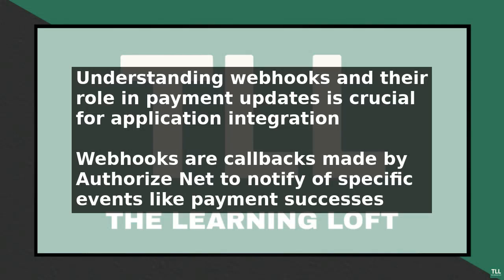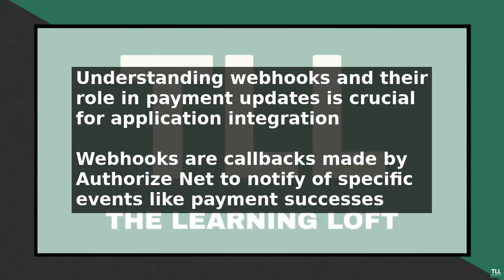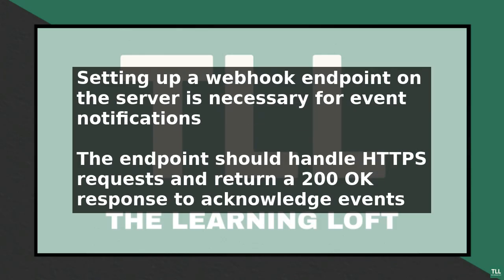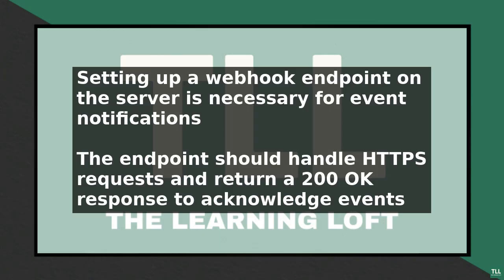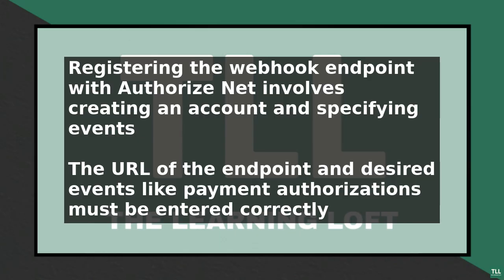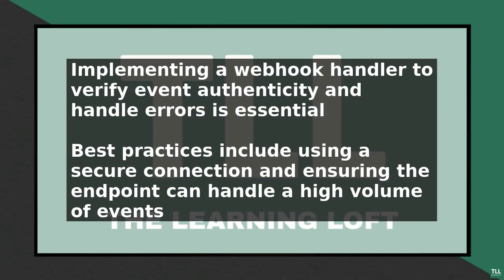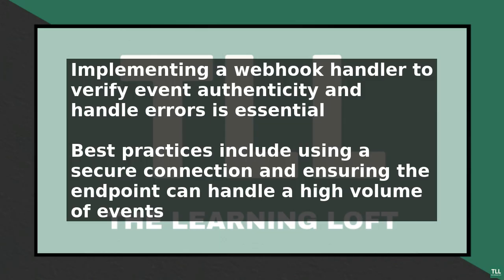How To Integrate Authorize Net Webhook Events List (2025)